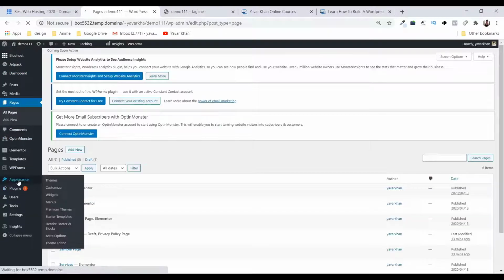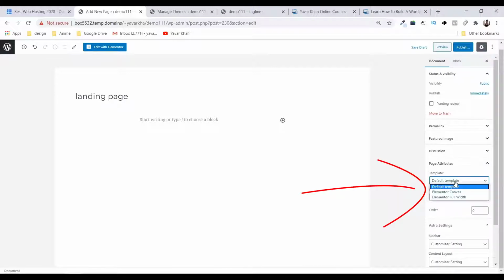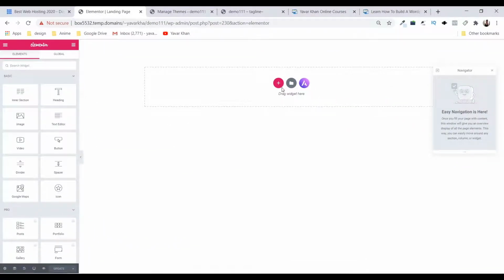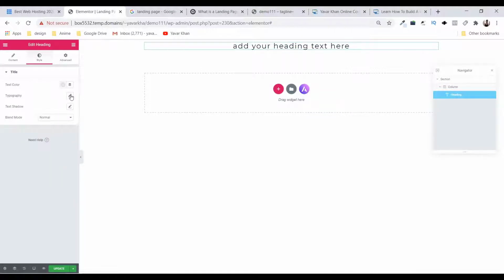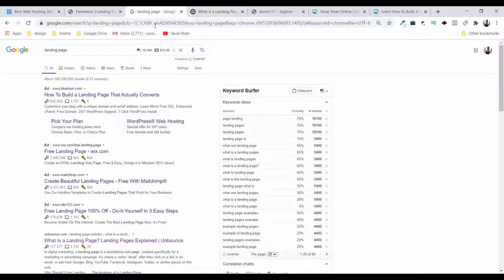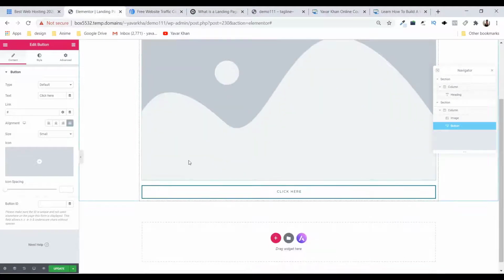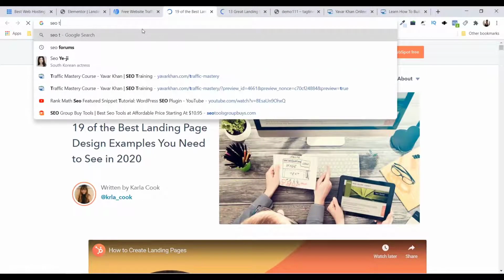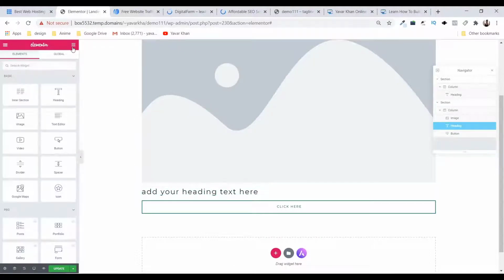Elementor Landing Page Tutorial: For Beginners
Build a Landing Page with Elementor: Step-by-Step

In this video we will learn Elementor Landing Page Tutorial: For Beginners

Yavar Khan Online Millionaire